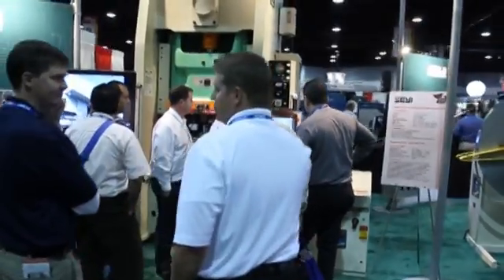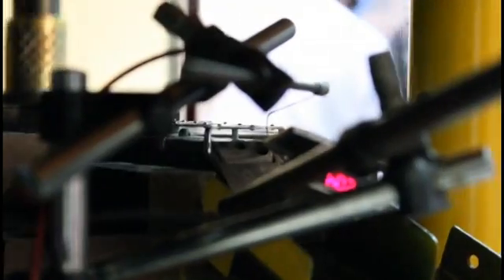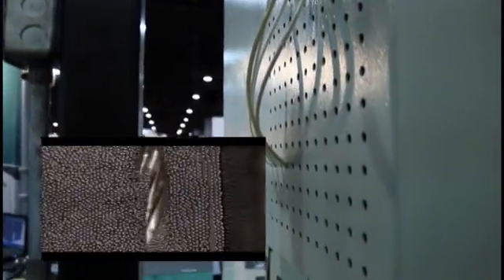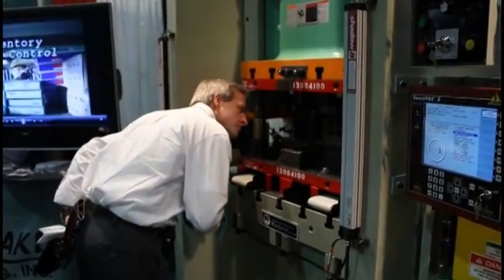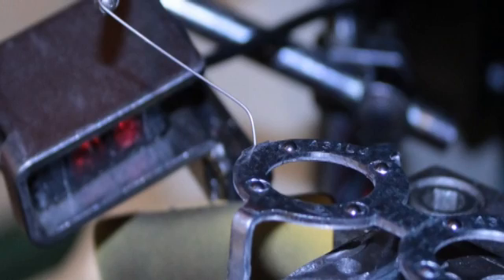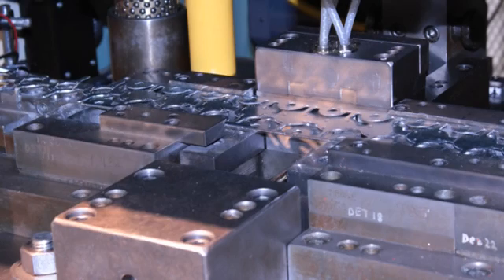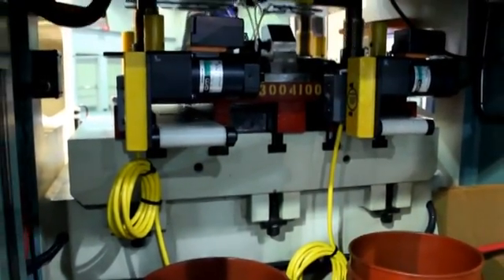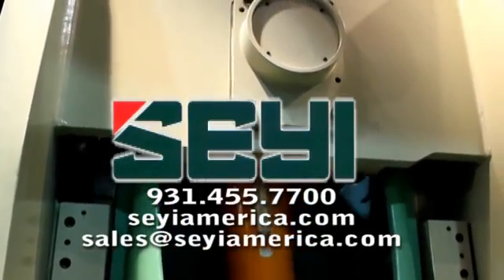SEYI Metal Stamping at FABTECH - Show Recap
SEYI's "Profit Line" at the 2010 FABTECH show in Atlanta Georgia impressed hundreds of attendees, students and onlookers by showing off creative die design and full-featured press technology integration, all helping to stroke the mind of the metal stamper who is looking to improve profitability and productivity.
"How it's Made" -- A vibration mount for automotive applications
With the die and production expertise of it customer, Great Lakes Metal Stamping, SEYI America demonstrated the integrated production of a complex automotive bracket, designed to reduce vibration through the use of ball bearings.  The trick, and attraction, was the engineering behind inserting the balls into the bracket in as few steps as possible.
To accomplish this, Great Lakes decided to insert the balls while the bracket was being stamped, so they designed a 16 stage progressive die where at about half way through the proggression, the balls would be placed and pressed into 4 pre-tapped holes.  But how did the balls get to the die?
The balls are loaded from a hopper stationed at the back of the press. From the hopper, the balls travel through flexible tubing to an in-die ball feeder.  At the top of each press stroke, four balls at a time are feed into a retractable in-die "tray". An instant before the hit, the tray extends out and sets the balls into place, ready to be pressed into the bracket using 121 tons of controlled force.
Such a precise process requires detailed attention and monitoring of several steps.  Taking a closer look inside the die and around the progression you'll discover several sensors.  To make sure that the balls are actually loaded and inserted, four pin sensors are mounted to the top of the die directly above the ball bearing insertion points.  When the press descends on the progression, the sensors compress on the ball bearings.  If a ball is missing, the sensor will know, and tell the controller to stop the press.
But that's not all.  Because everything about this process requires perfect timing, the position of the metal progression as it is being fed through the die must be monitored.  To do this, a whisker sensor makes contact with the end of the progression.  If the sensor loses contact, the sensor will tell the controller to stop the press.  For one added measure of security, an optical sensor is installed at the end of the feed to make sure that the final part is successfully cut from the progression and on its way to the collection bin.
These sensors not only make sure that each part comes out perfect, they insure much needed die protection.  If a ball doesn't drop, if the metal progression comes up short, or if the part never makes it to the collection bin, it could mean hundreds or even thousands of dollars of repair to a very expensive stamping die, not to mention the loss of production time.
Great Lakes took one additional step to eliminate steps by integrating automatic scrap removal.  With the help of  Wardcraft Conveyors out of Spring Arbor, Michigan, every time the press hits the die the resulting scrap falls onto the conveyors and a scrap hopper for easy disposal.
Thanks in part to Great Lakes Metal Stamping, FABTECH attendees witnessed a self feeding, self monitoring and self cleaning precision stamping system, and took away new ideas to save more money, pump out more parts and free up man hours to take on new jobs and hopefully buy more SEYI presses.